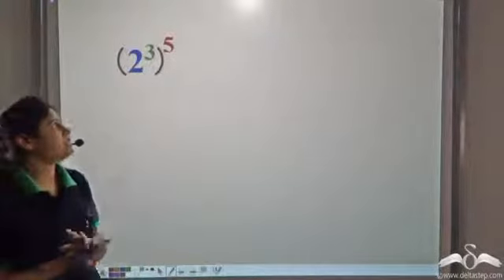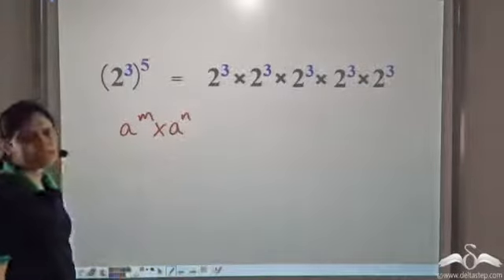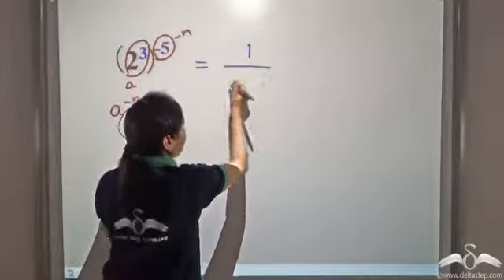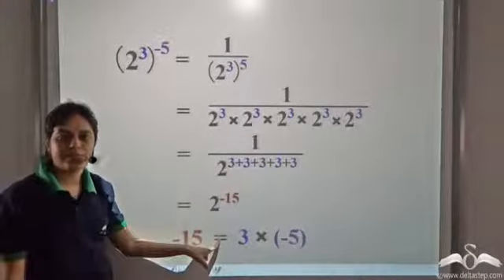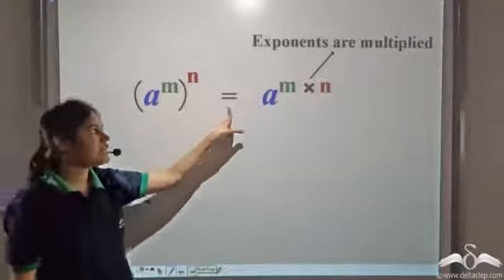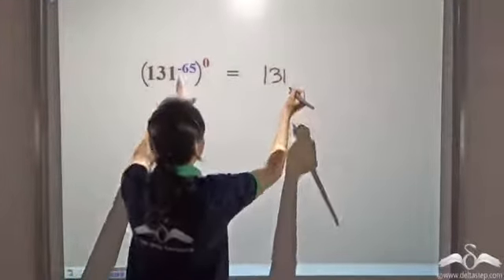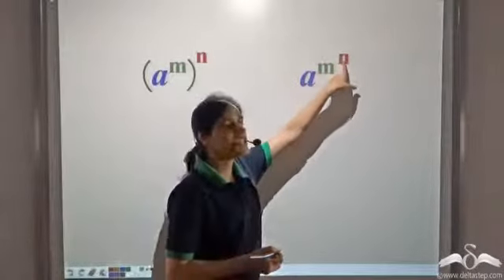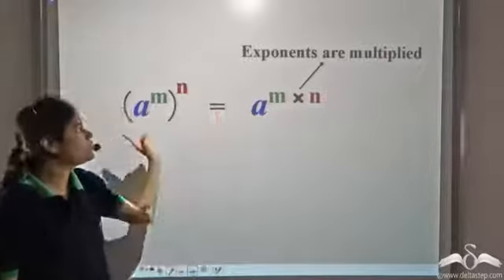Exponents and Power | Positive and Negative Power of Power | Class 8 | ICSE | CBSE